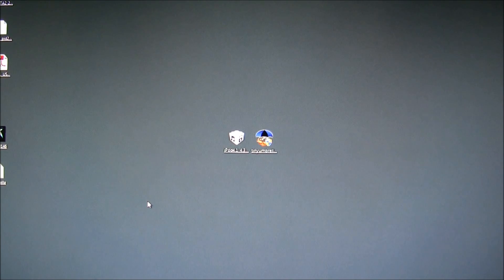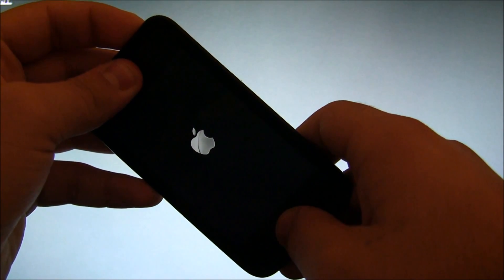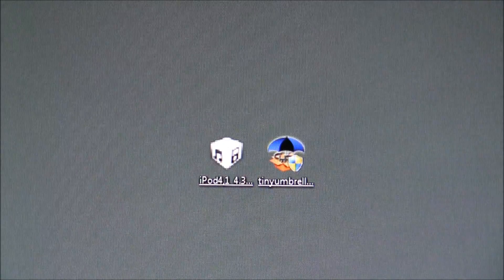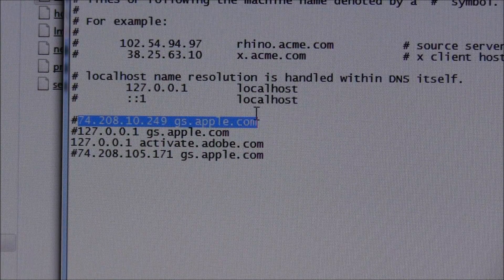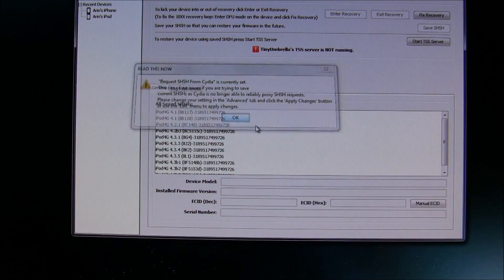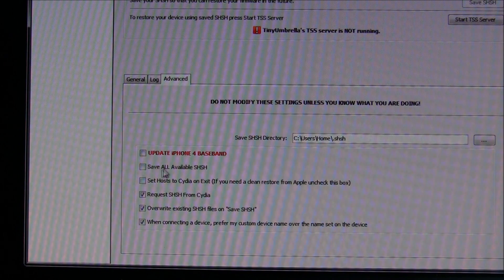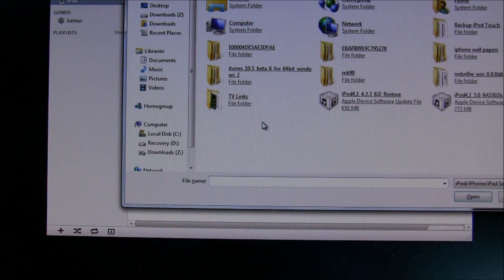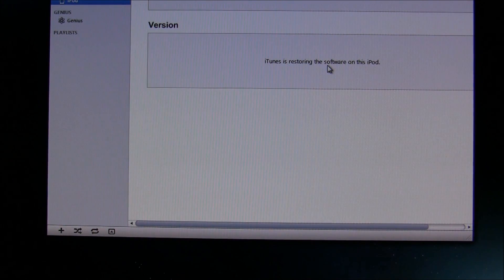How to: Fix iTunes Error 3194/1013 and Downgrade Firmware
Hey YouTube, in this video I show you guys how to downgrade to a lower firmware and get passed error 3194. If you get any other errors, please PM/comment.